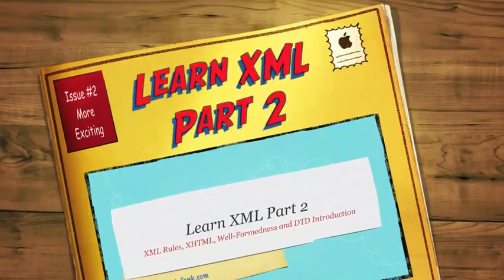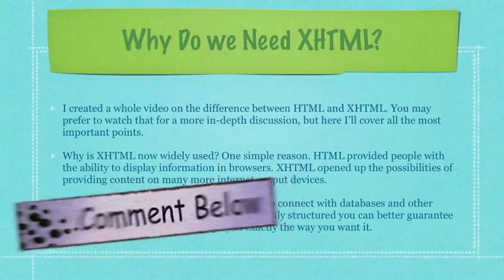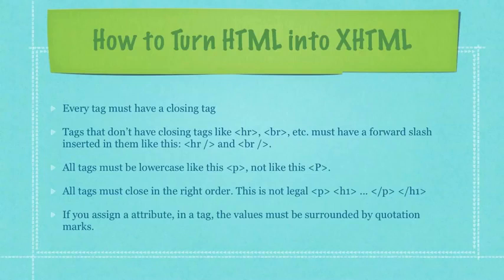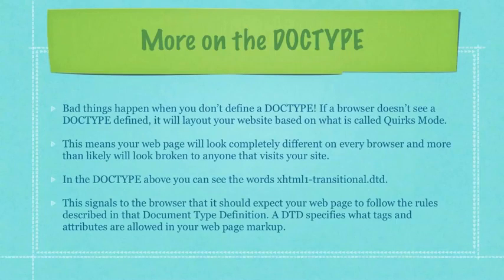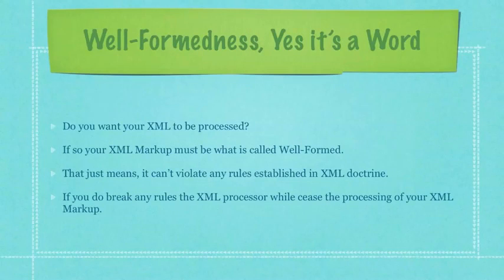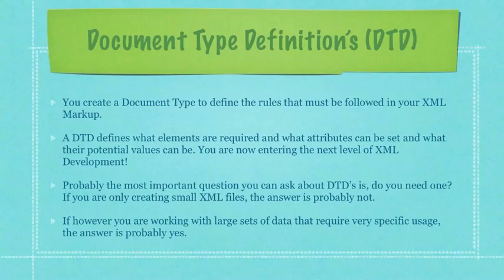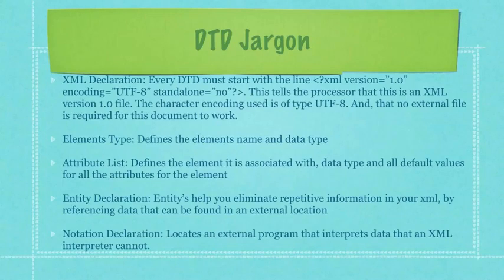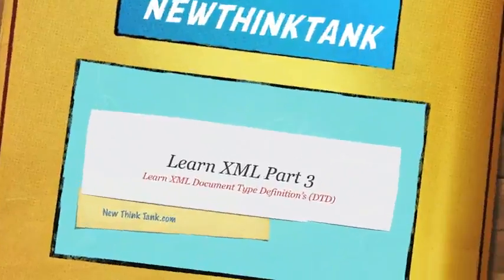xml_2.FLV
The parties contest the learning how to deal with xml